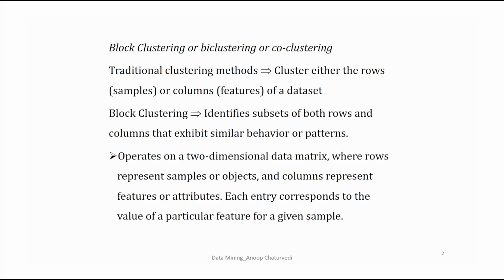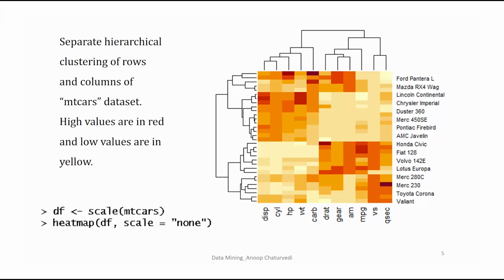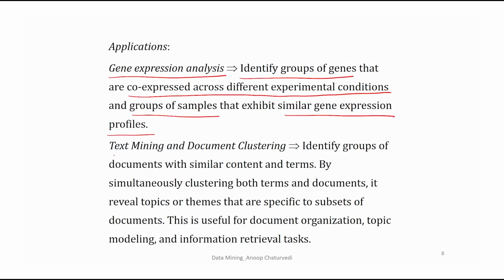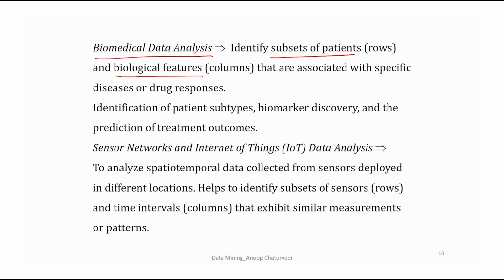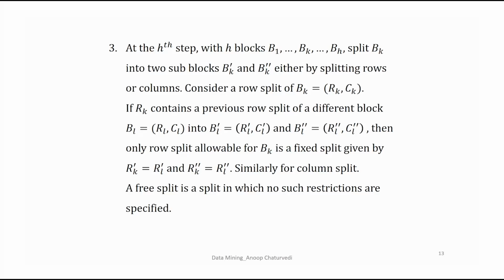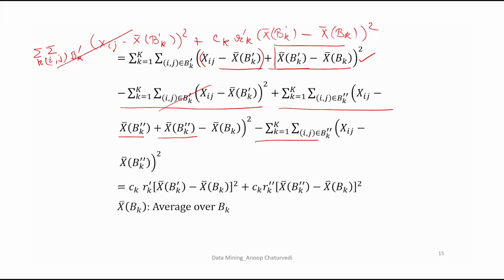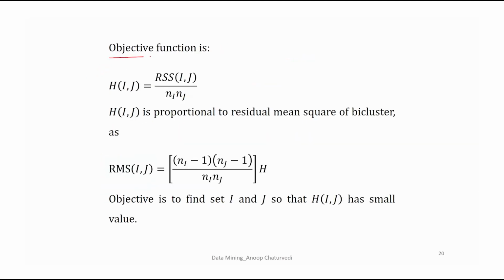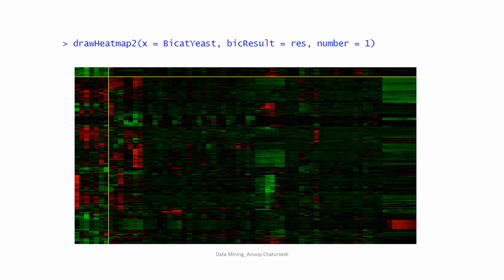Block clustering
Subject : HSS